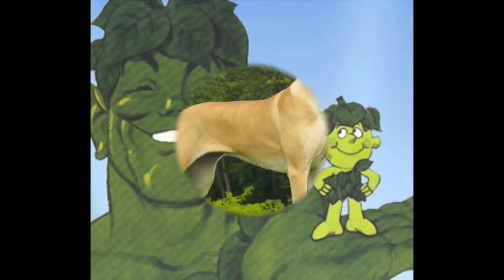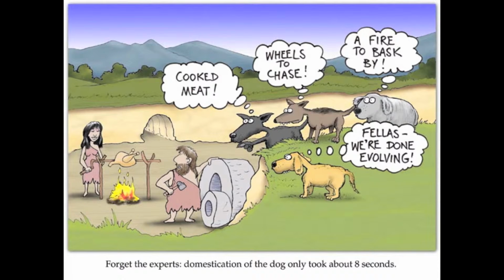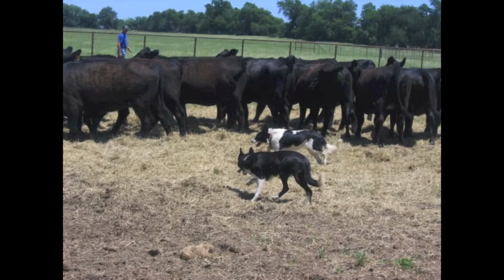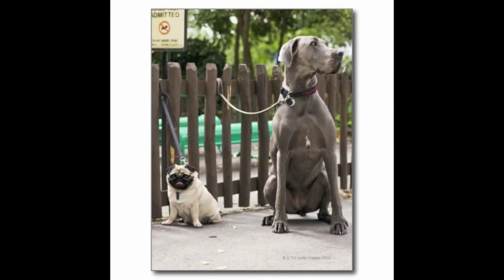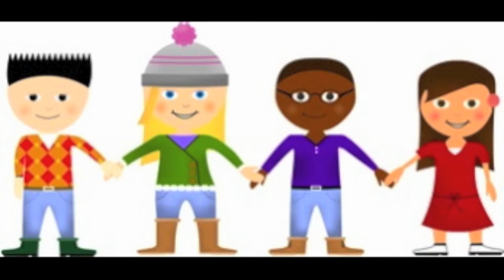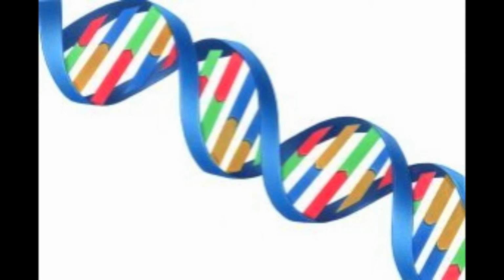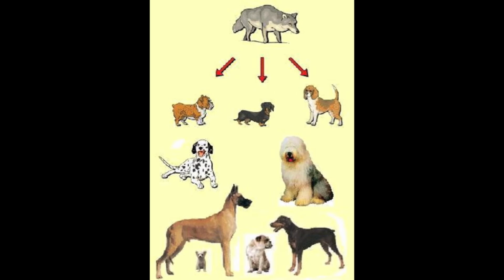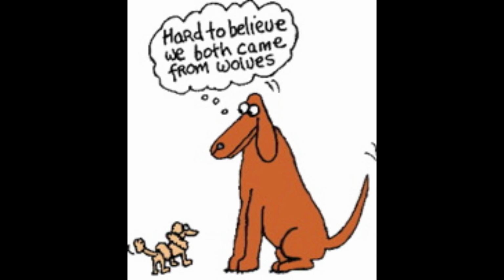Dog Faces - How did Pugs get such funny faces?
Dogs come in all shapes and sizes. Ever wonder why? This video, aimed at  fifth graders, explains how different dog breeds are different, particularly with respect to the shape of their heads. One reason the dog faces are so different is because of the action of genes that control the development of the head and skull before the dogs are even born.